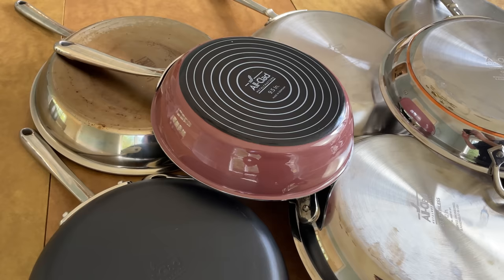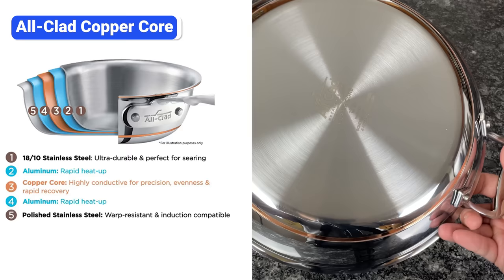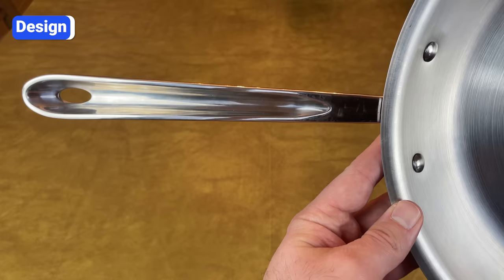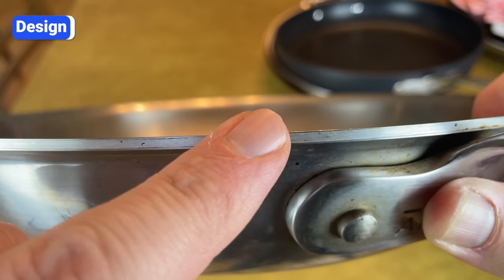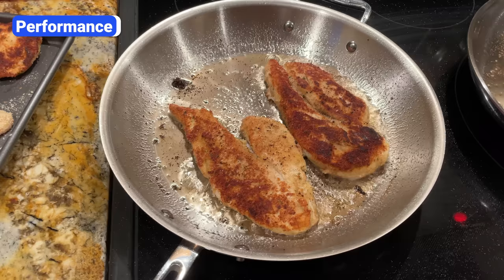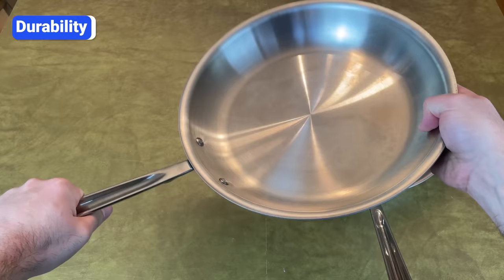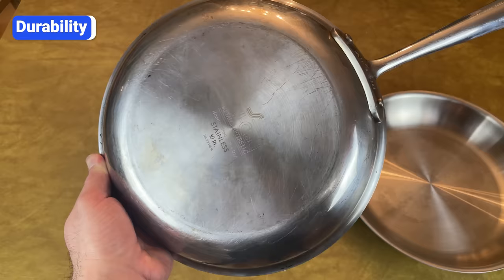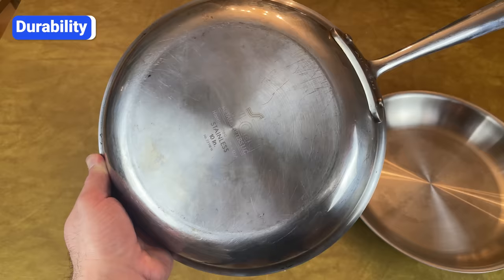The Truth About All-Clad: My Brutally Honest Review After 10+ Years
Why is All-Clad so expensive? What makes it so special? And is it worth the high price? In this review, I reveal the truth about All-Clad after using it for over 10 years and testing every collection. You'll learn about its design, performance, and durability, and I'll show you what it looks like after almost 30 years of regular use. I'll also explain why All-Clad recently agreed to a $4 million settlement and what their biggest competitors are doing now that All-Clad's original patent has expired.

All-Clad D3 Everyday Cookware (All-Clad.com)
All-Clad D5 Cookware (Amazon)
All-Clad Copper Core Cookware (Amazon)
All-Clad Copper Core Cookware (All-Clad.com)
All-Clad G5 Graphite Core Cookware (All-Clad.com)
All-Clad HA1 Cookware (Amazon)

0:00 Intro
0:34 Variety
2:28 Design
5:42 Performance
7:53 Durability
8:42 Where It's Made
9:27 Price
11:04 Is All-Clad Worth It?

Related Videos/Articles